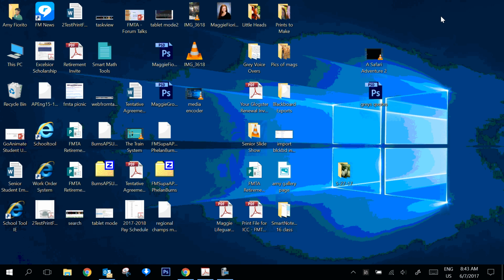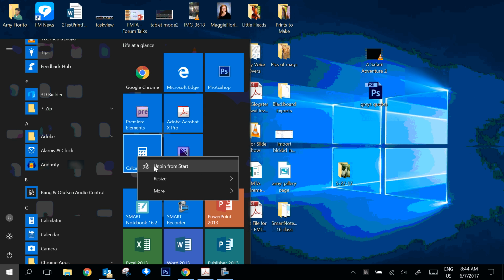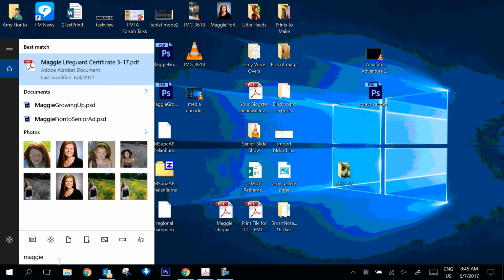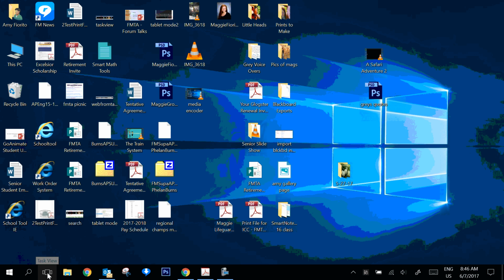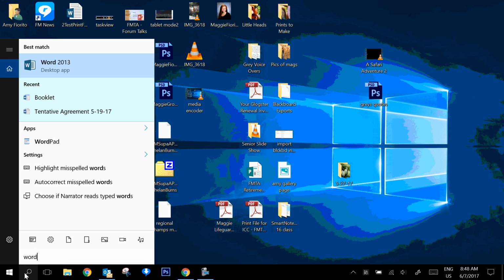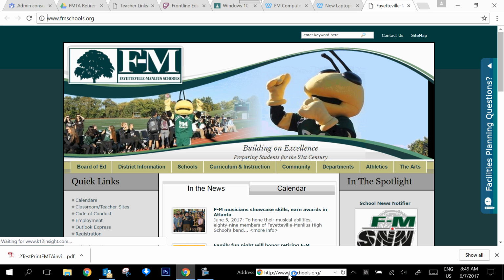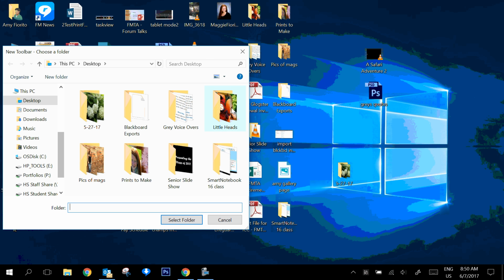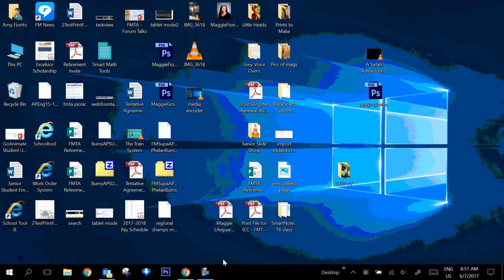Windows 10 Shortcuts Customizing